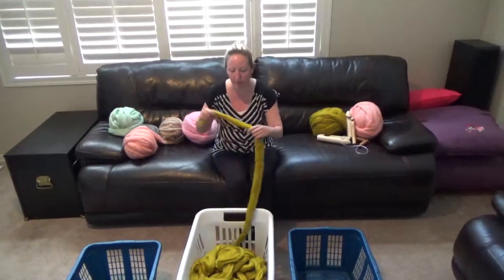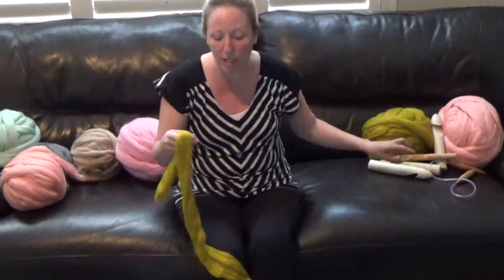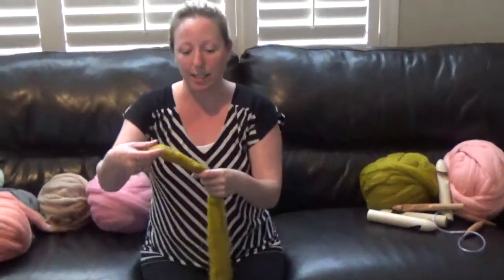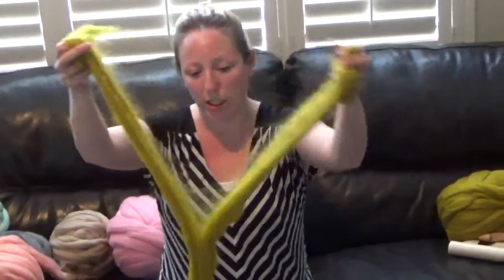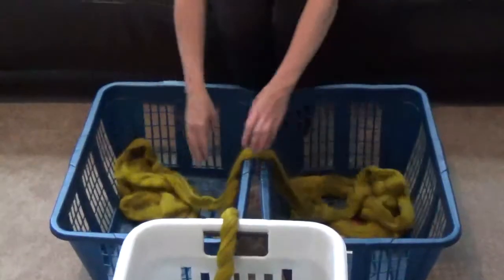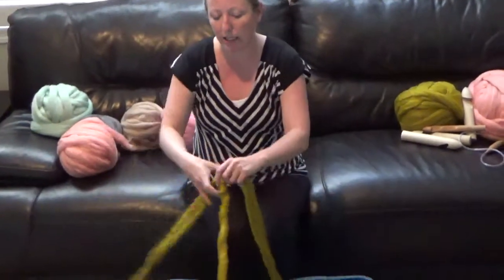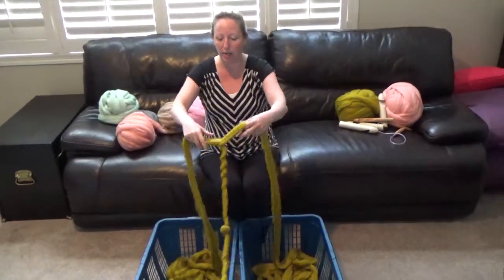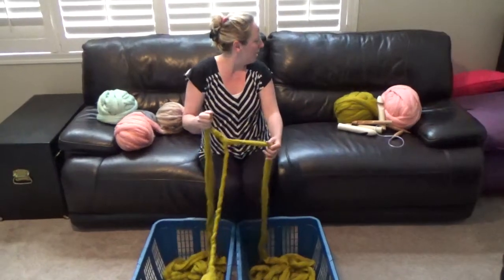Splitting Unspun Merino Roving Yarn to Half Thickness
This video will help you double your yardage when using Big Stitch Unspun Roving Yarn.